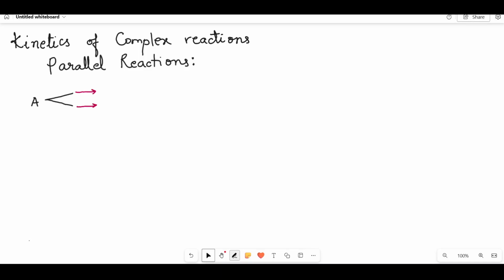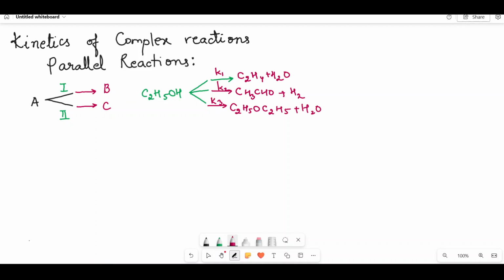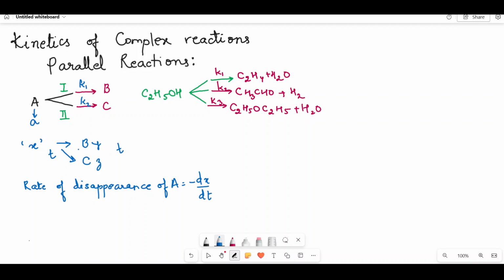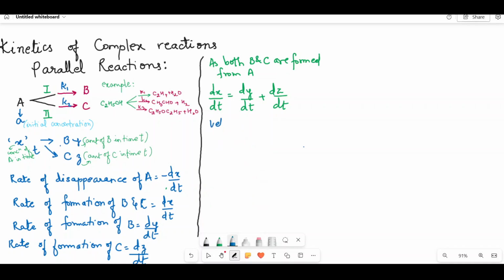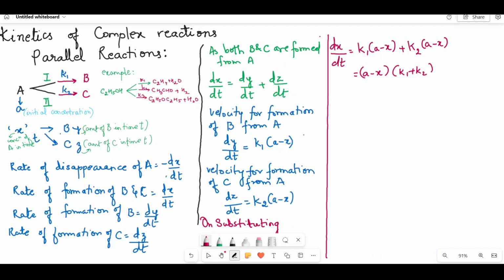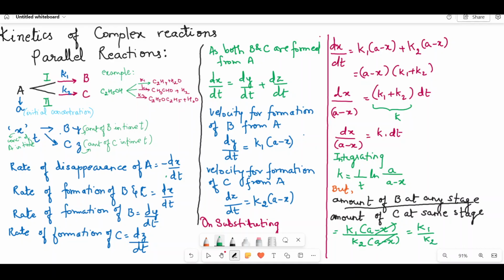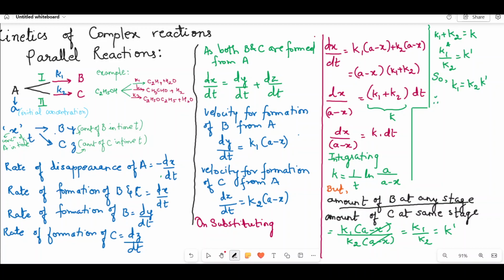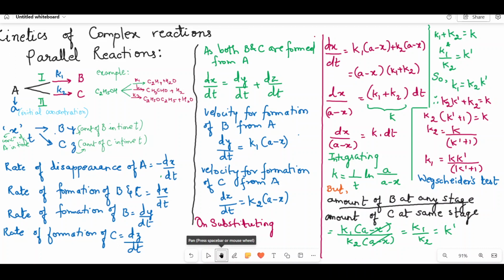MSc Kinetics of Complex Reactions Part-2|| Parallel Reactions || MSc Chemistry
The unit kinetics of complex reaction deals with opposing reactions , parallel reactions, consecutive reactions and chain reactions. Details of the mechanism of their reactions are thoroughly discussed by me in the playlist.

In this video I'll be explaining how to setup titration stand or retord stand and it's basic use.